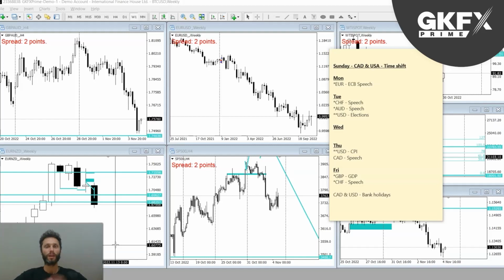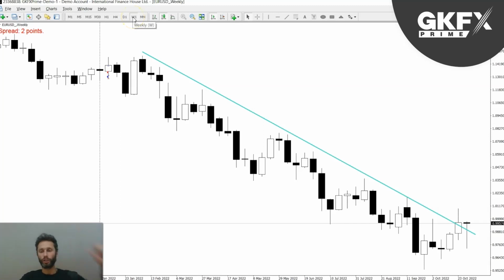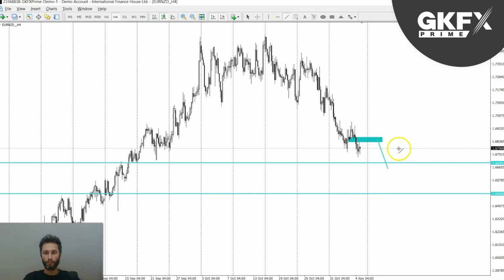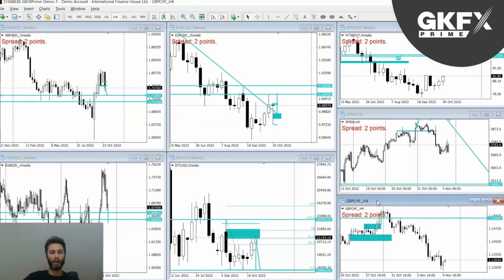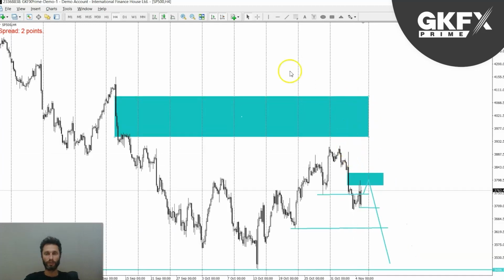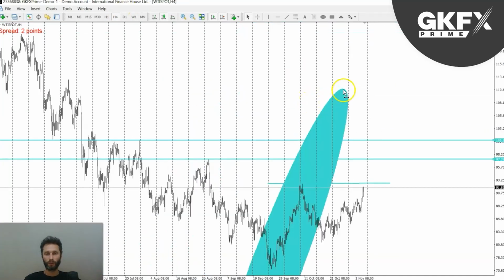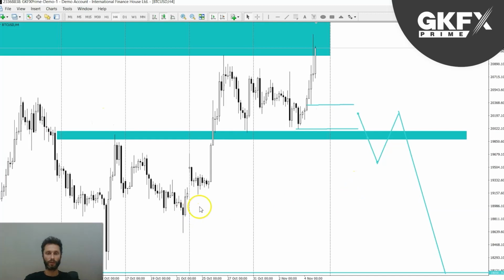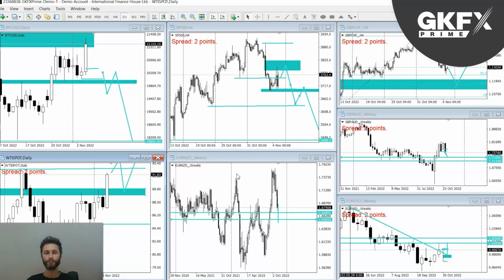EURUSD, GBPAUD, Minyak & banyak lagi - WEBINAR MINGGUAN FOREX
Dapatkan strategi dagangan forex anda dengan betul minggu ini dengan webinar mingguan kami. Termasuk analisis teknikal pakar bagi pasaran forex cryptocurrency indeks komoditi saham & saham. MENONTON SEKARANG